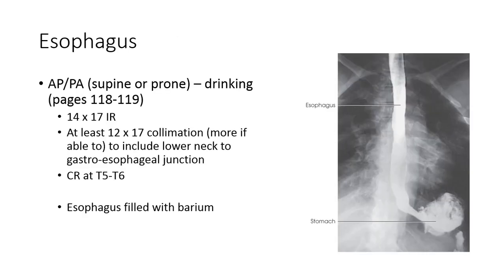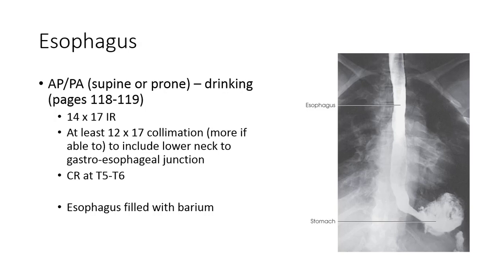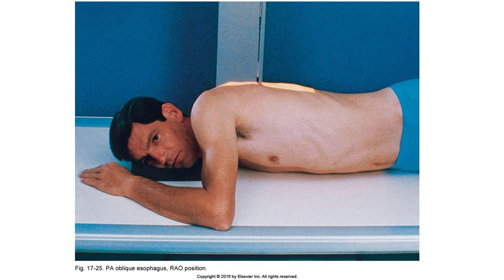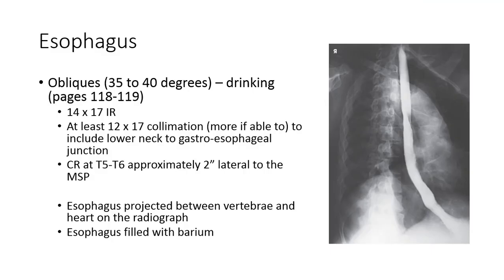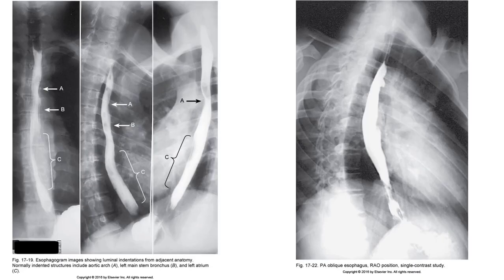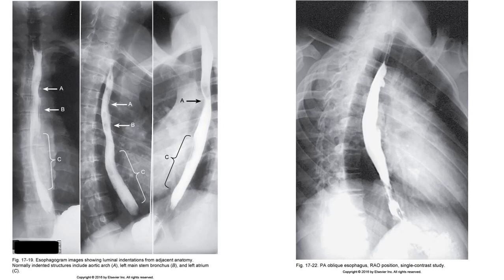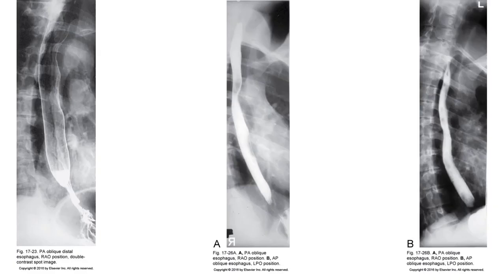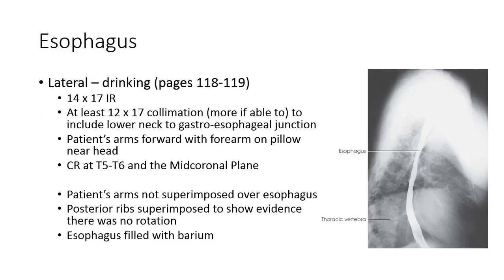Radiographic Positioning of the Esophagus